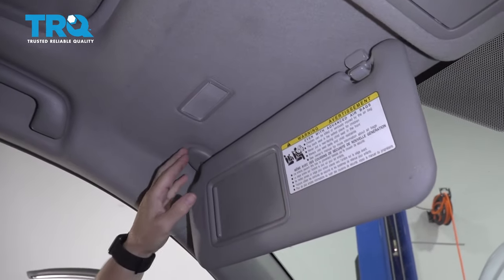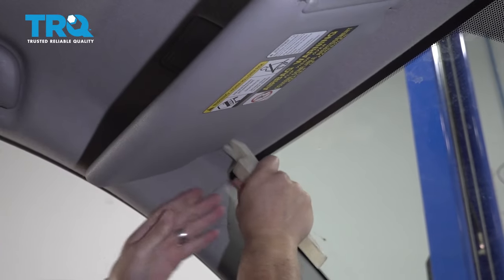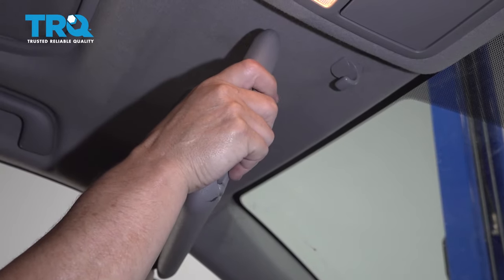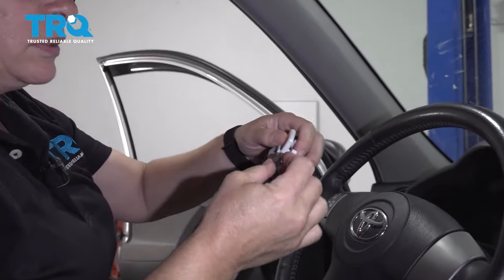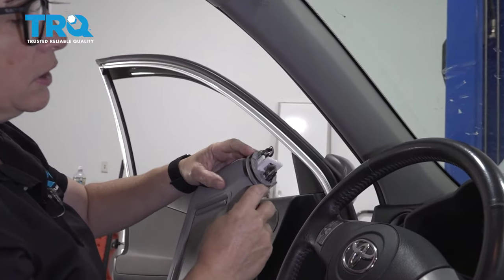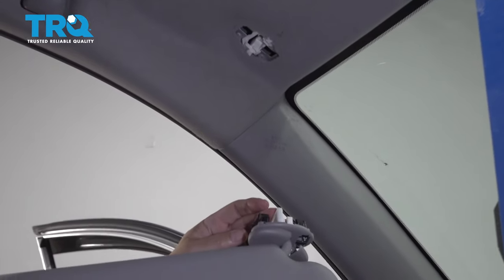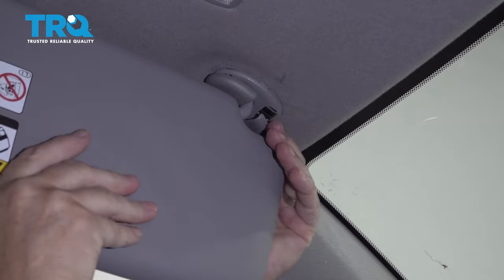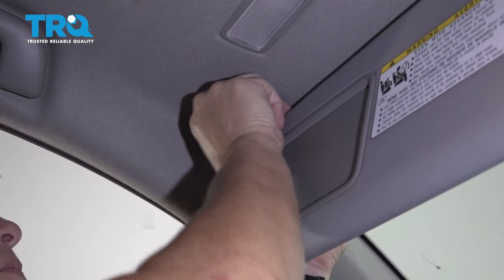How To Replace Sun Visor 2006-12 Toyota Rav4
The sun visor helps shield your eyes from sunlight when it is right in your face. If yours is missing, or falling apart, you can install a new one. This video shows you how to install a new sun visor on your 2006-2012 Toyota RAV4.

This repair was done on a 2006 Toyota Rav4 Limited 2.4L and the process should be similar on the following vehicles:
2006 Toyota Rav4
2007 Toyota Rav4
2008 Toyota Rav4
2009 Toyota Rav4
2010 Toyota Rav4
2011 Toyota Rav4
2012 Toyota Rav4